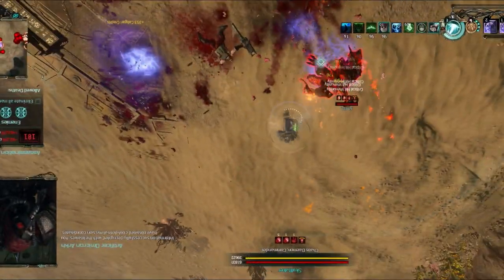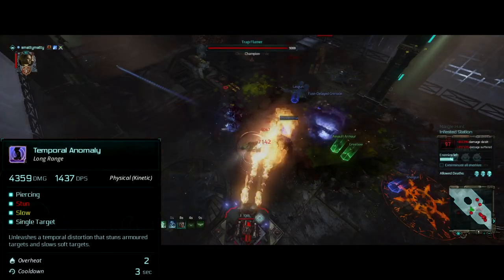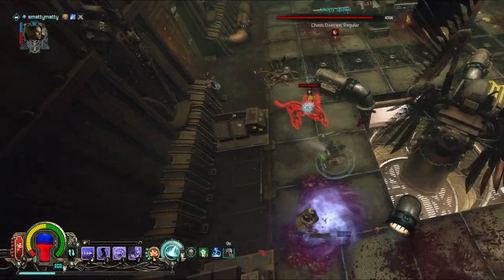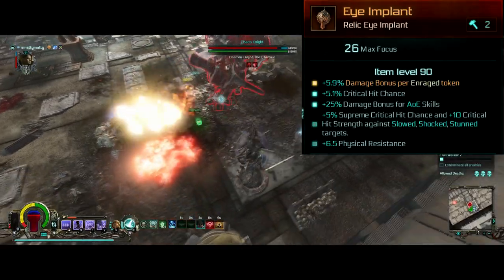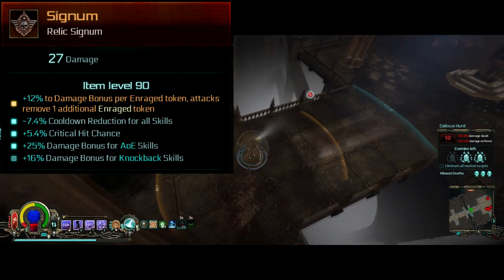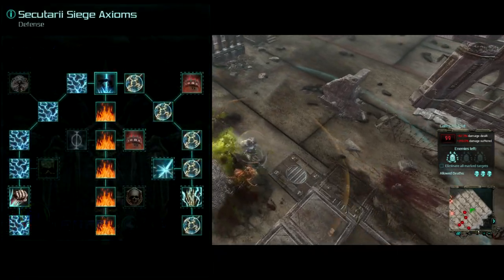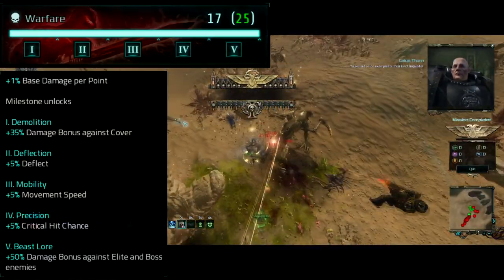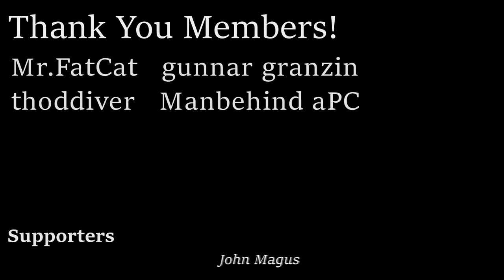W40K Inquisitor - Grav Gun N' Mines Crusader Build Guide - Season of the Void Brethren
This build mainly uses Remote-Mine as a spammable attack, and the grav-gun to support it.

0:00 - Introduction
0:30 - Weapons & Skills
5:02 - Gear
9:21 - Passives
11:24 - Perks & Attributes
12:45 - Sockets & Doctrines
14:08 - Ending

I use TubeBuddy, a plugin with a bunch of tools that helped me with my channel, mostly the thumbnail maker and tag selector. If this sounds useful to you, consider checking it out.
(This link directly supports me)